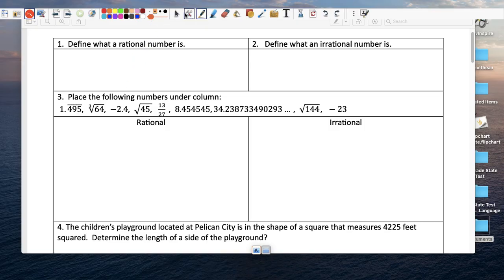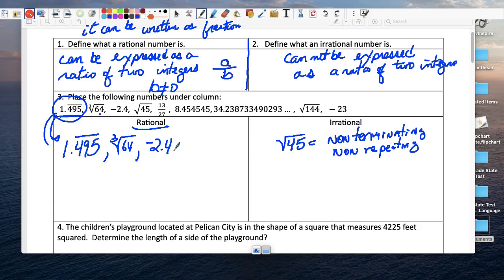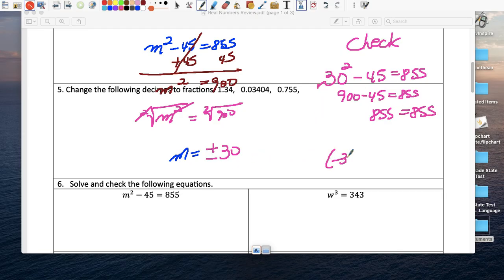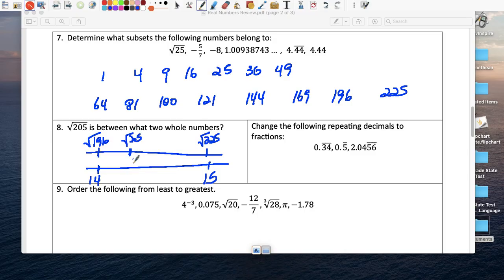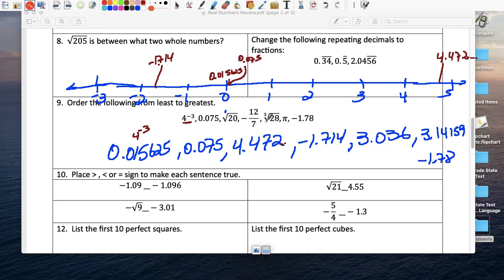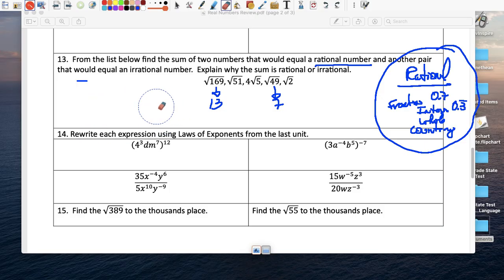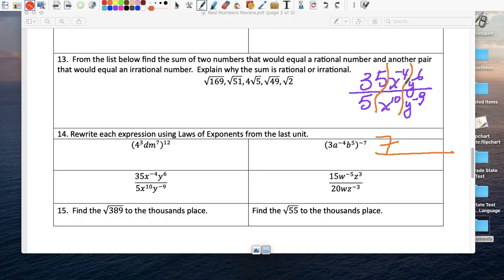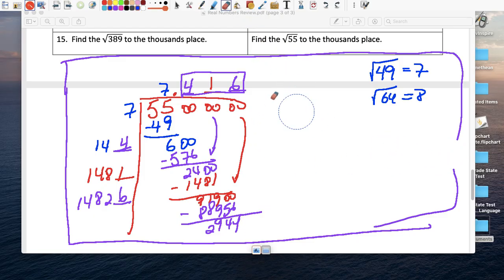Real Numbers Review